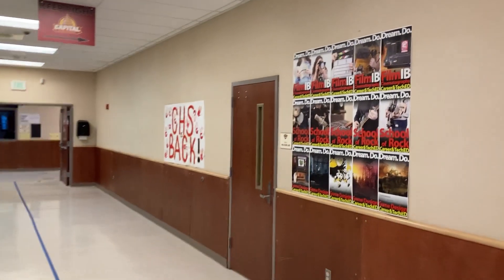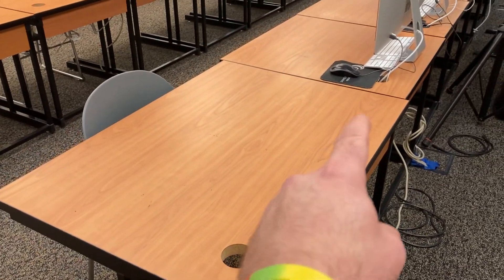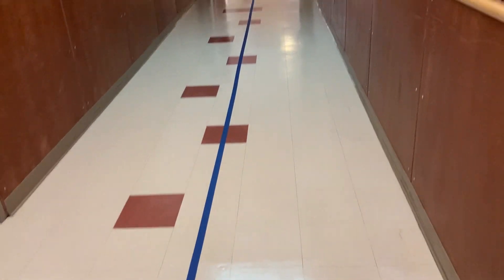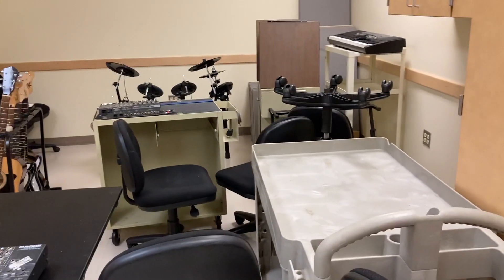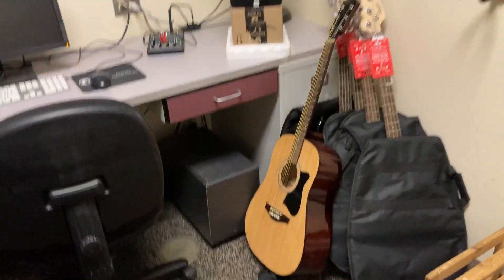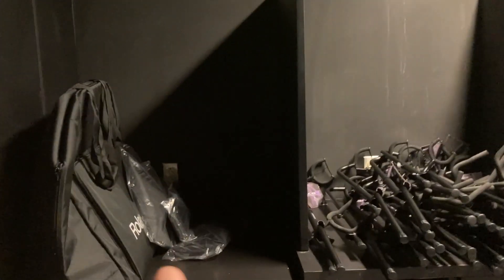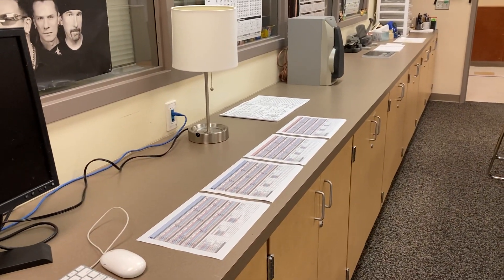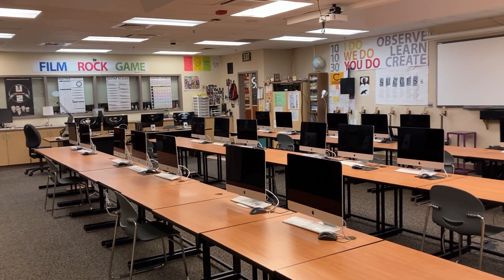Le Duc Classroom Tour